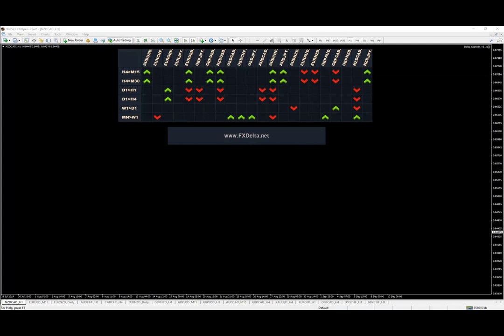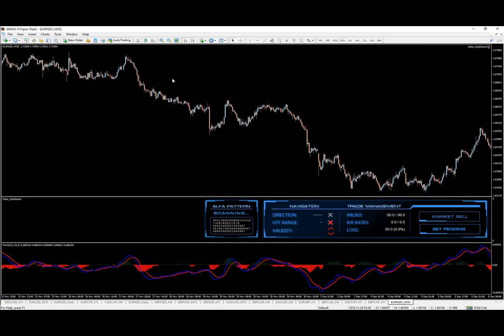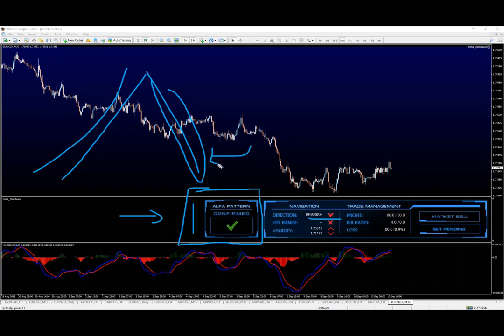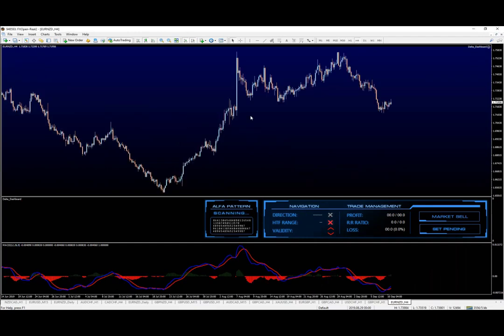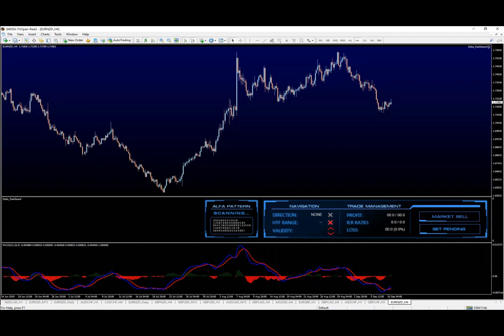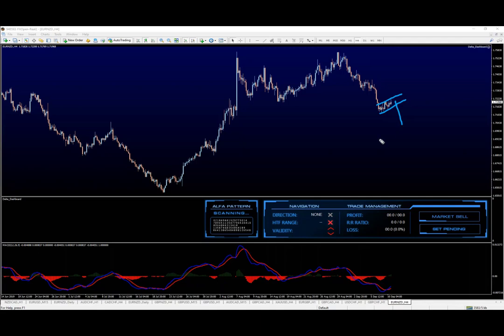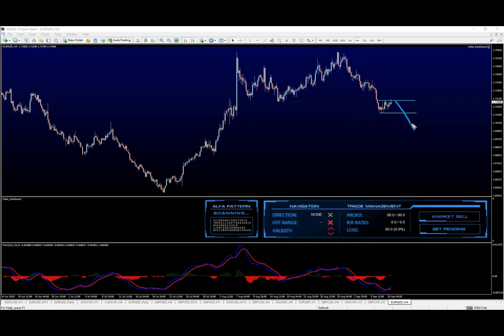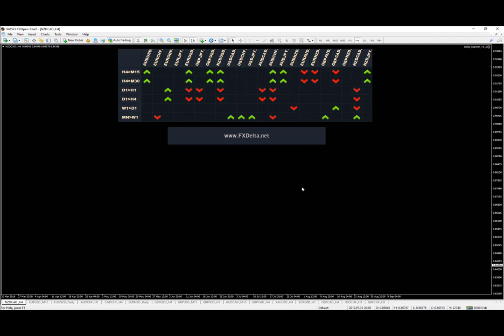Conservative FX Delta sell setup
EURNZD formed a bearish delta pattern on the H4 chart. There is also hidden divergence building up at the moment. The pair also managed to create an impulsive move, suggesting further continuation lower.